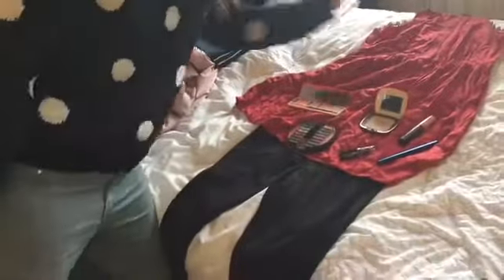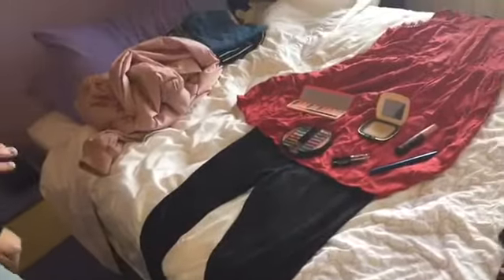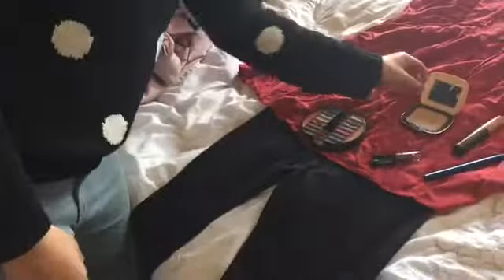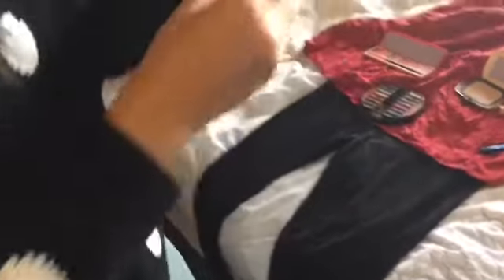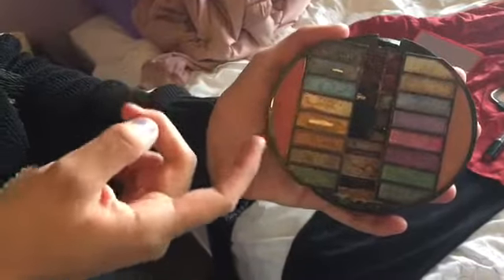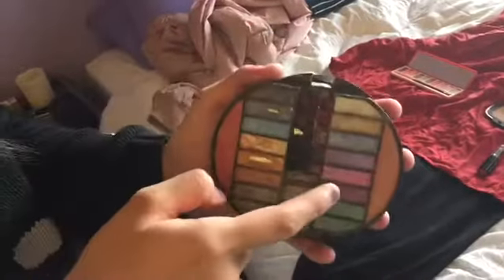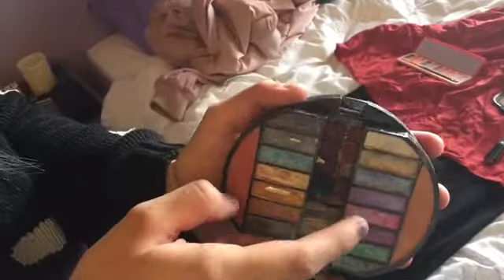MAKEUP + ACCESSORIES TIPS TO MATCH WITH MY OUTFITS| Sheree Chinn & Ashley Advice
hey guys! today I’m joined by my best friend Ashley from Ashley’s advice, where we give you tips of makeup and accessories that go with the outfits I picked out.

If you enjoyed this video, leave a like and comment and if you haven’t subscribed already go and subscribe as I upload every Wednesday & Friday and I have a lot of exciting upcoming videos planned towards the year.

New videos out twice a week
Follow me on all my social medias. The links are below ⬇️

-Musical.ly: shereechinn

I am so grateful for every one of you, and I’m so happy to have your support, it literally means the world to me to have amazing fans. Thank you guys so much, I love you guys xx 💓🌷

Sheree xx